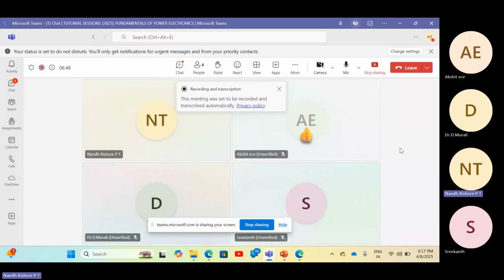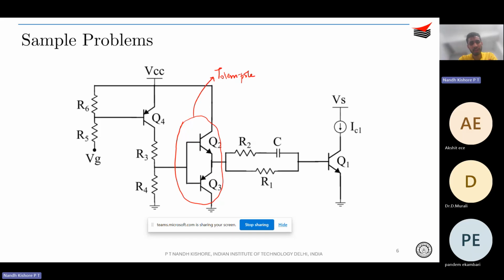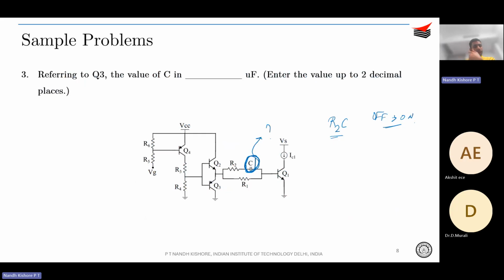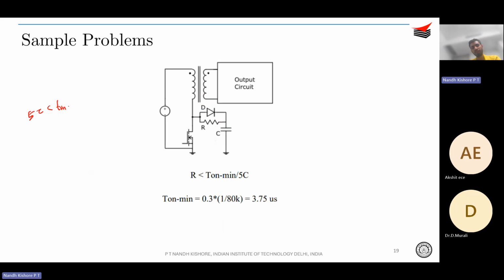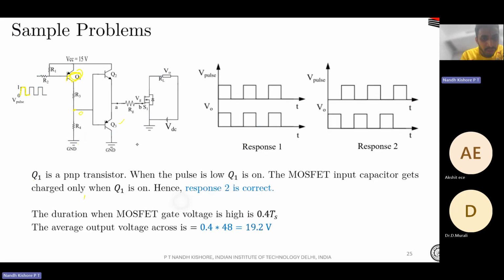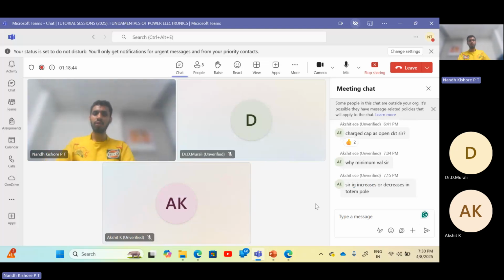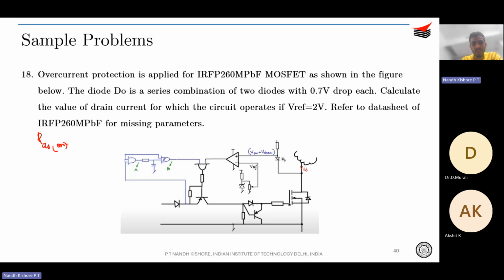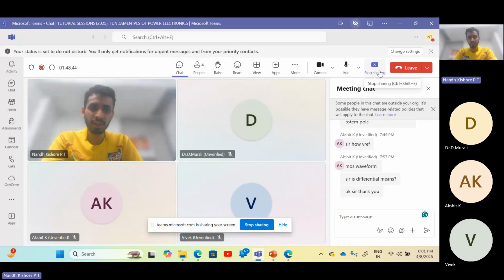TUTORIAL SESSIONS 2025 FUNDAMENTALS OF POWER ELECTRONICS Meeting Recording - Concluding session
Problem solving session - Summarization of the course